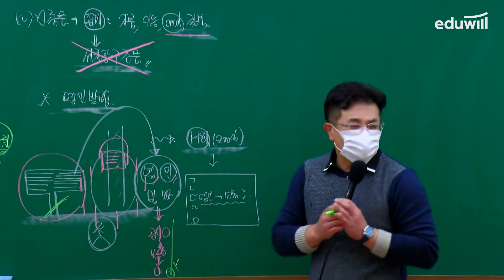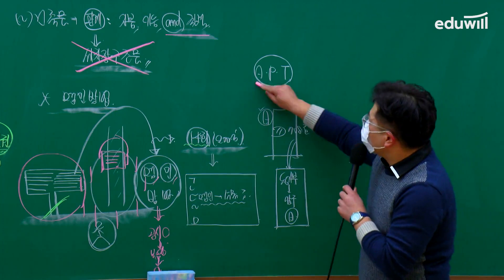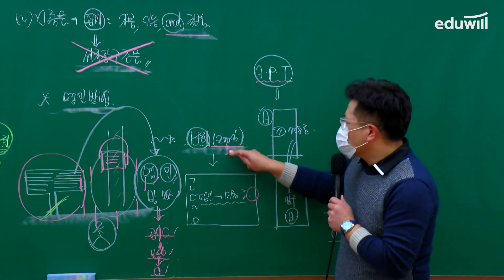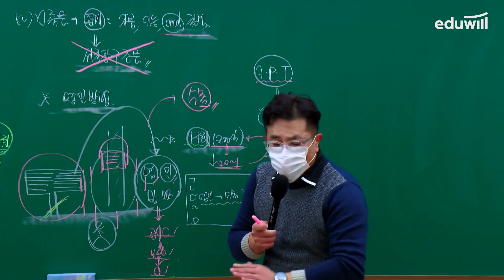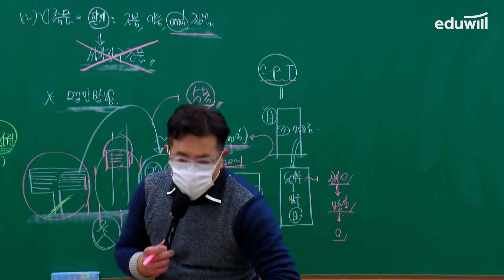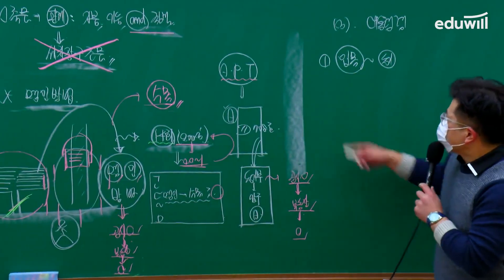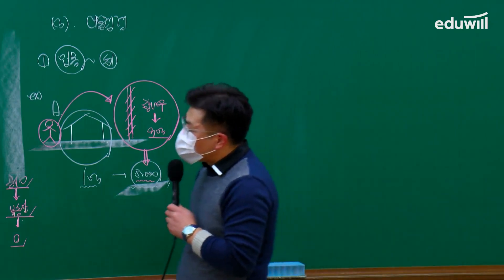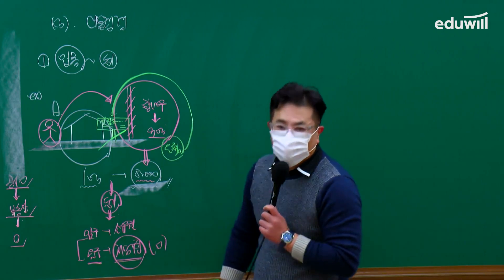3강-② 중개대상물, 공인중개사 제도｜2021 공인중개사 중개사법령 및 실무 기초이론 유료강의 무료공개｜제 32회 공인중개사 시험 대비｜에듀윌 임선정 합격강의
2021 에듀윌 공인중개사 유료강의, 유튜브에서 무료 공개!♥!

*강의는 매주 월요일~토요일 업로드됩니다.

▶ 2021년 공인중개사 명품강의 정보
월 - 부동산학개론 : 에듀윌 이영방 교수님
화 - 민법 및 민사특별법 : 에듀윌 심정욱 교수님
수 - 중개사법령 및 중개실무 : 에듀윌 임선정 교수님
목 - 부동산공법 : 에듀윌 김희상 교수님
금 - 부동산공시법 : 에듀윌 김민석 교수님
토 - 부동산세법 : 에듀윌 한영규 교수님